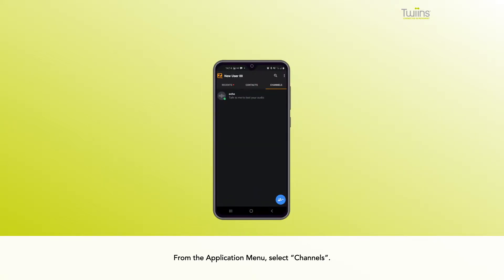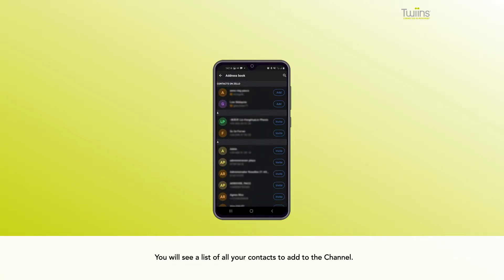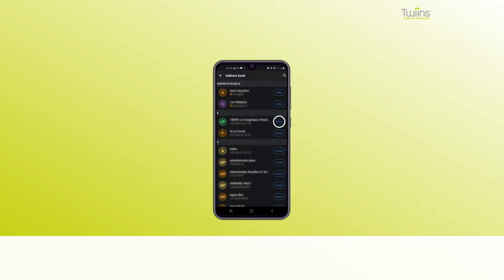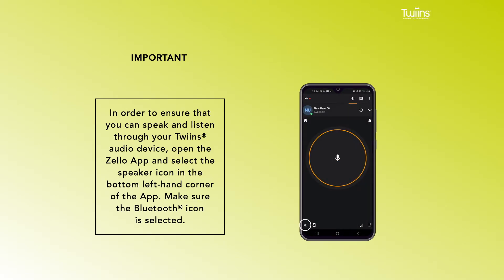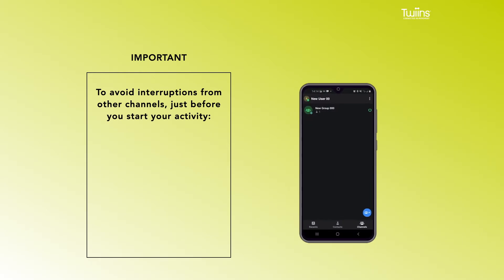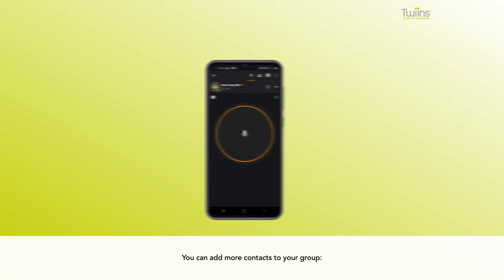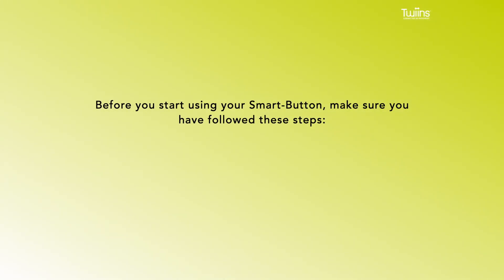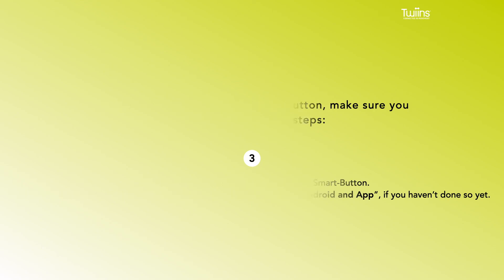Create and use your conversation groups on Android - Twiins® Group Talk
Watch this video and learn how you can create and use your conversation groups on Android.